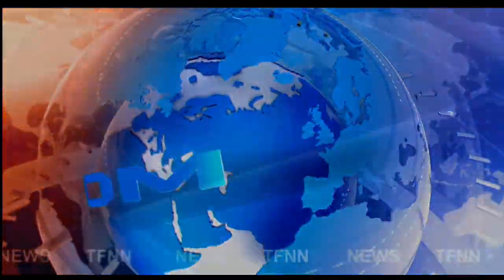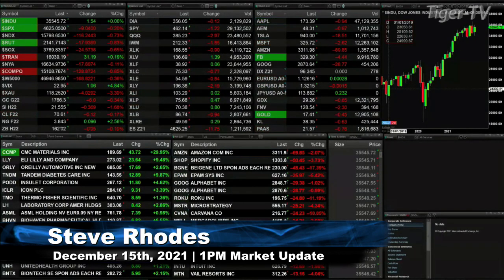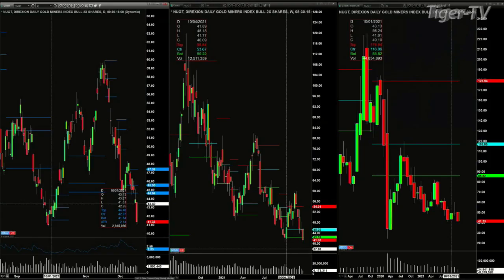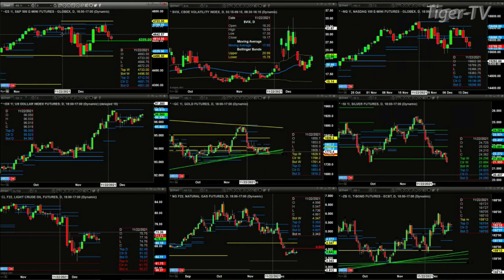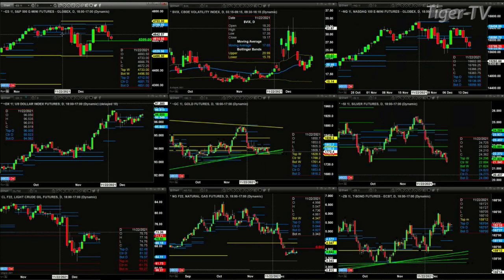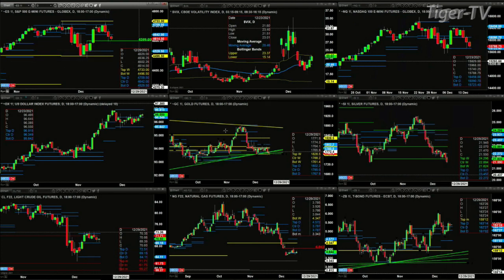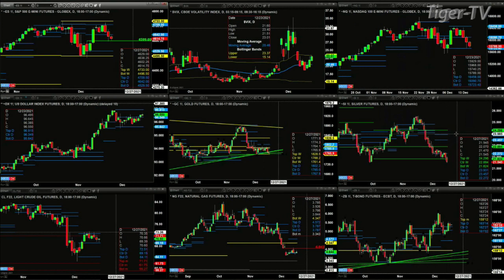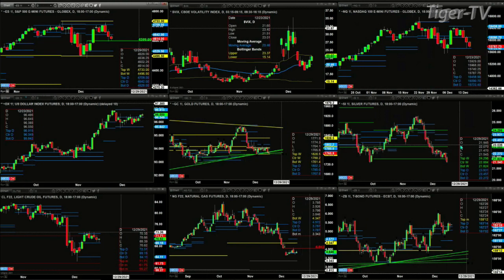December 15th, 1PM ET Market Update on TFNN - 2021